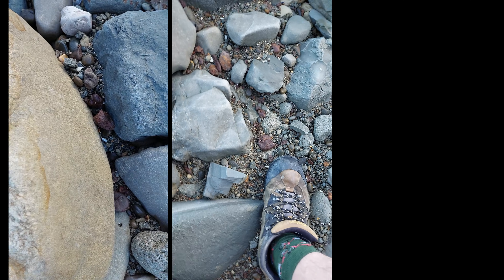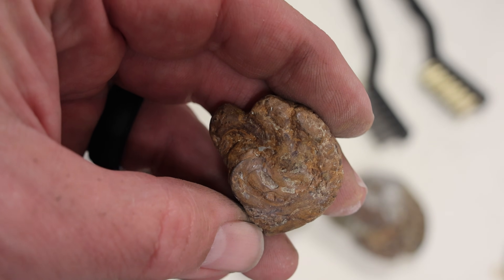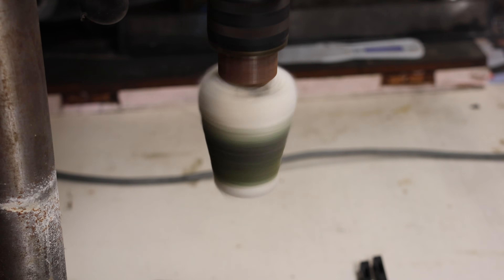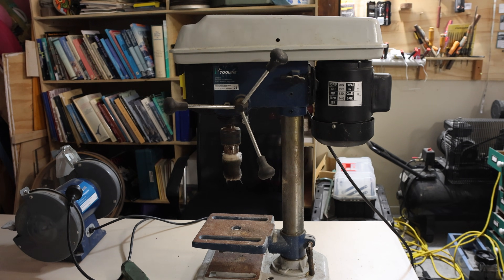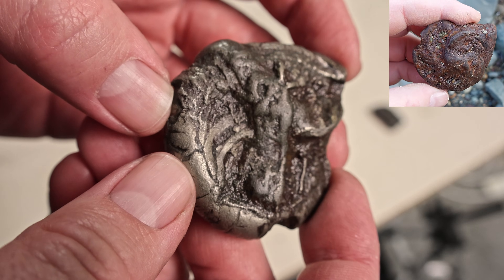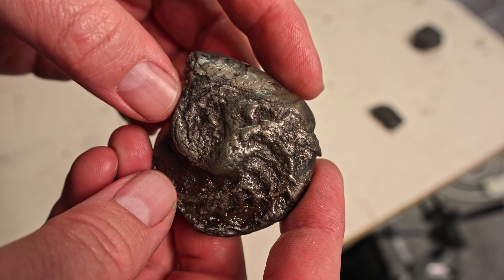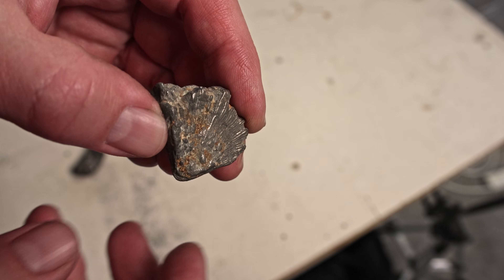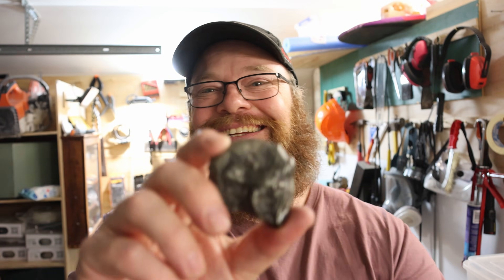FInding and polishing golden fossils in New Zealand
In this video I find some rare pyritized nautiloids, probably arturia, here in New Zealand and experiment with different polishing methods to bring out their natural metallic shine.

These fossils are around 10 million years old, preserved with iron pyrite that gives them a striking golden sheen once polished. Along the way I test a few techniques, push my tools a bit too far, and end up breaking my drill press in the process.

The final result is a stunning Arturia nautiloid, transformed into a piece of natural fossil art that really shows how beautiful pyritization can be when it’s prepared carefully.

If you enjoy fossil hunting, preparation, and seeing ancient marine life brought back to life through careful prep, this one’s for you.